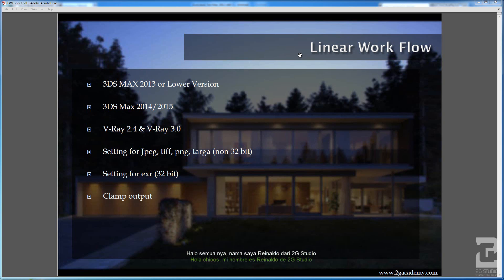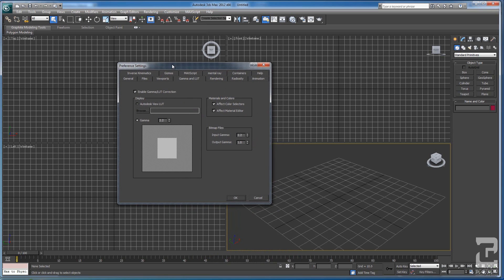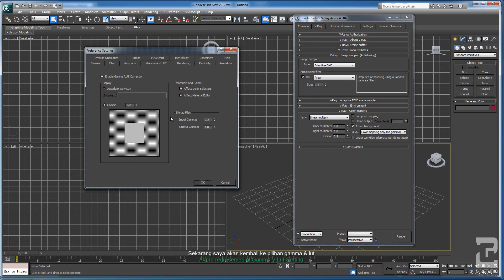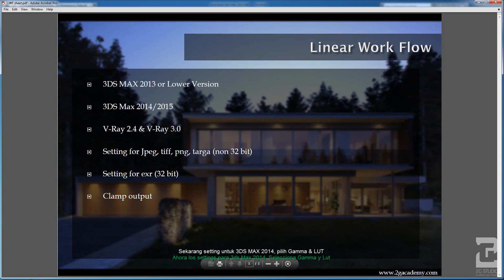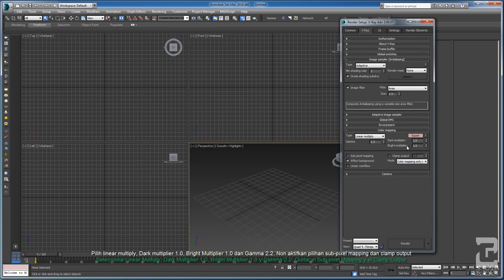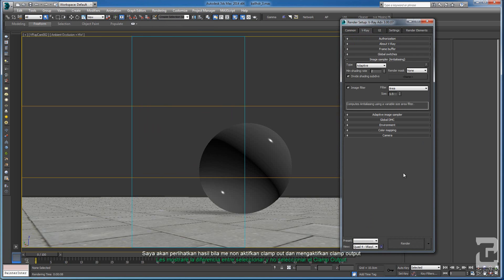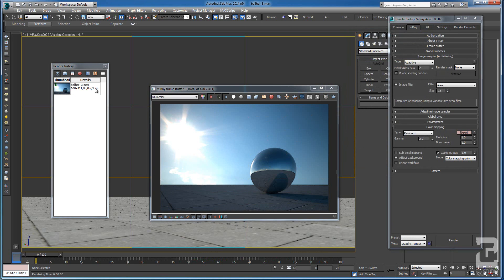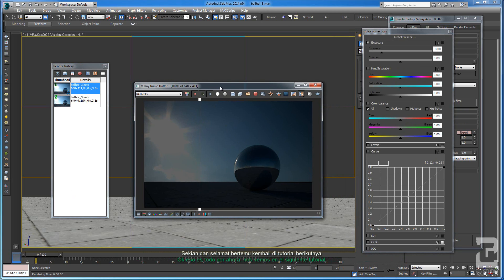Tutorial 1 : How to set Linear Work Flow (LWF) using V-Ray 2.4 & V-Ray 3.0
this video will explain how to set the linear work flow using vray 2.4 and vray 3.0 on 3dsmax 2013 / lower version and 3dsmax 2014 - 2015

Bergabunglah dengan komunitas Archviz Indonesia kami (gratis!) untuk bisa berkumpul dan tanya-tanya lebih dalam mengenai dunia Archviz melalui platform khusus kami. Didalam komunitas ini anda akan mendapatkan banyak info, cara mendapatkan income hingga banyak content gratis lain nya yang tidak ada di platform lain.

P.S. : Komunitas ini kami buat hanya untuk 3D Artist Indonesia.

// Follow IG dan FB Page kami untuk dapat update-update tips and trick dan hasil render terbaru.

Hi, nama saya Reinaldo Handaya. Saya ingin membagikan pengalaman dan pengetahuan saya di dunia architectural visualization untuk membantu kamu semua berkembang baik dari segi skill 3D maupun dari segi bisnis.

Bergabunglah dengan channel youtube 2G Studio